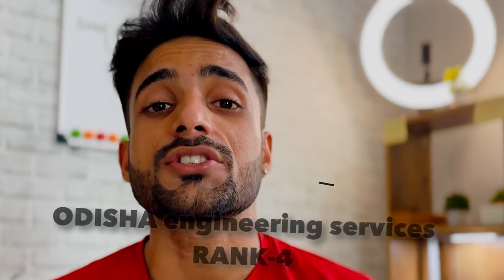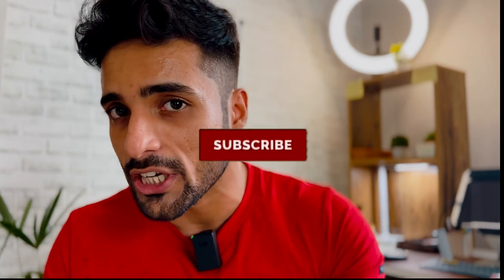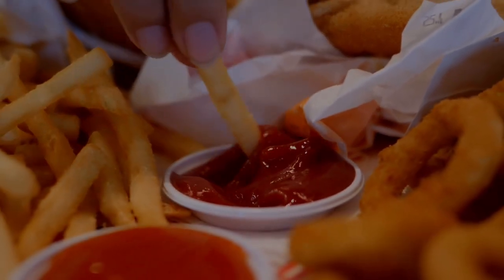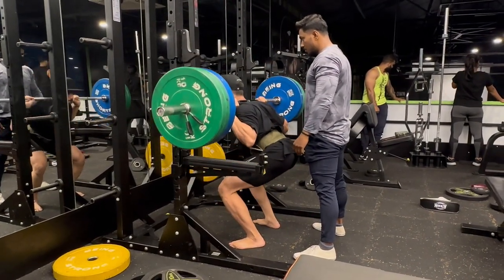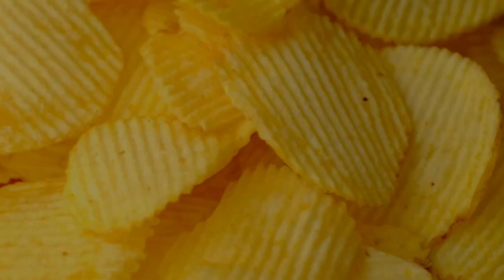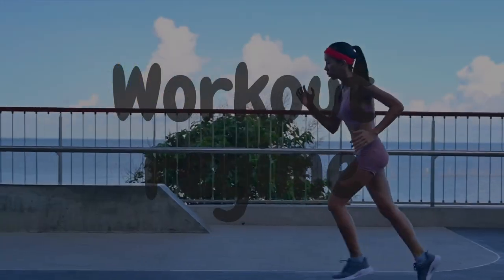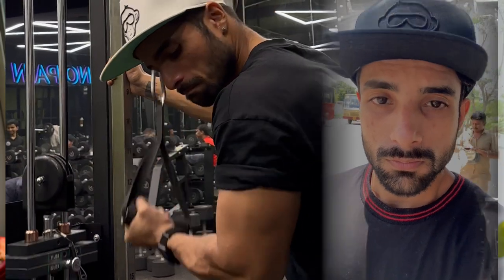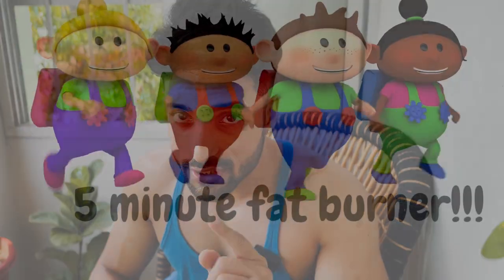How i got a ripped CHEST|Man Boobs कम करने का आसान तरीक़ा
In this video i have explained three plus one bonus tip to reduce man boobs and get a healthy and muscular chest fast.
. From my experience of almost 7 years i have share some tips and techniques that i think will be quite valuable to people who are facing the issue of man boobs.